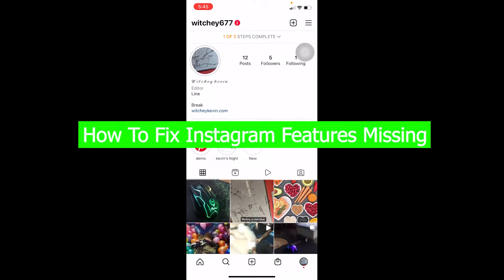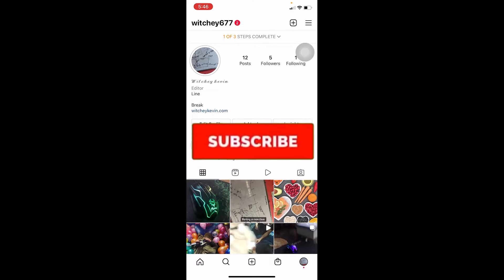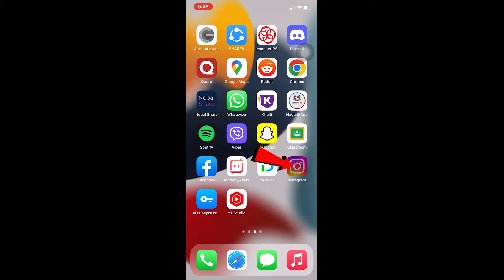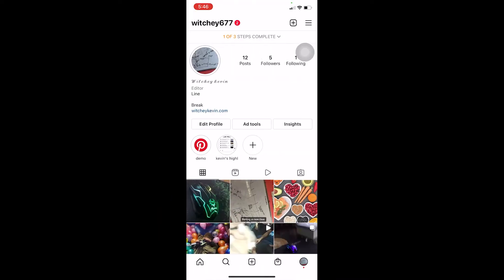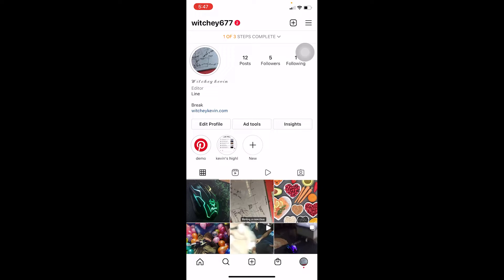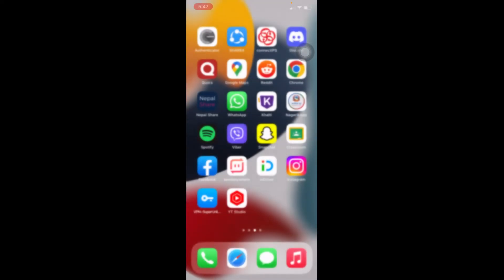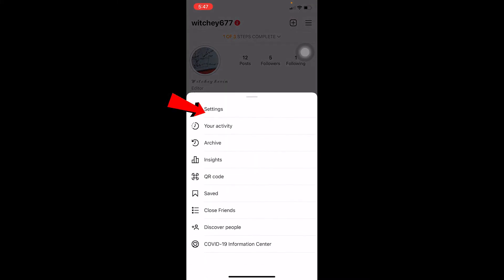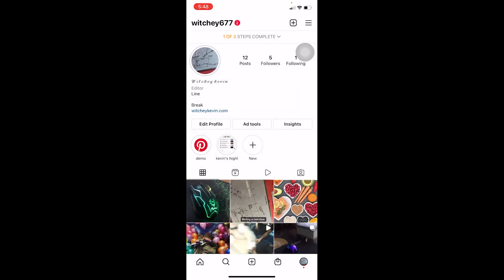How To FIX Instagram Features Missing (2022)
Learn how to fix instagram features missing on iphone.
This video walks you through the step by step process of how to fix instagram features not showing. Watch the video till the end and learn the steps in detail.